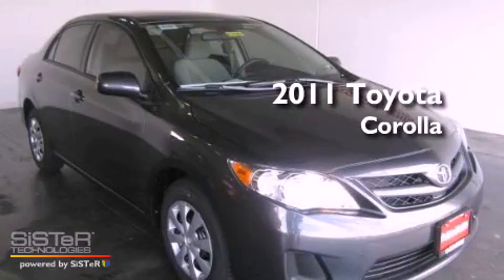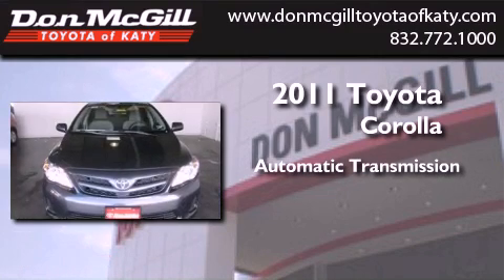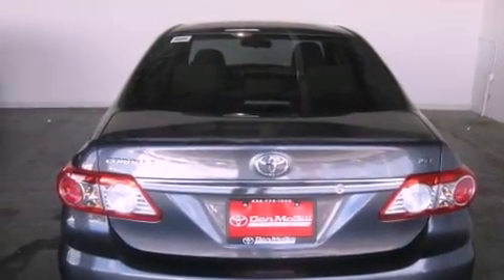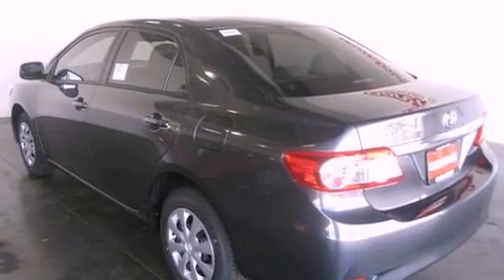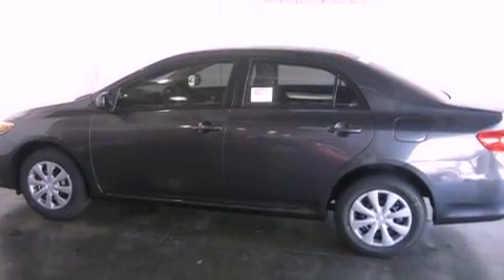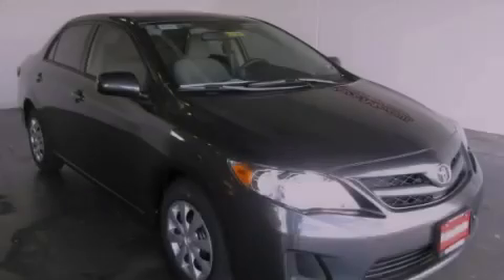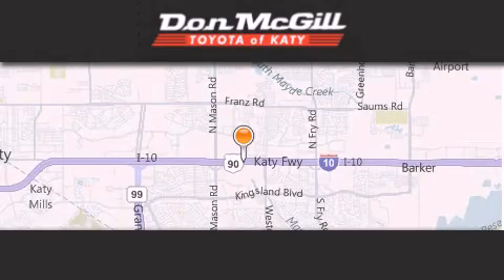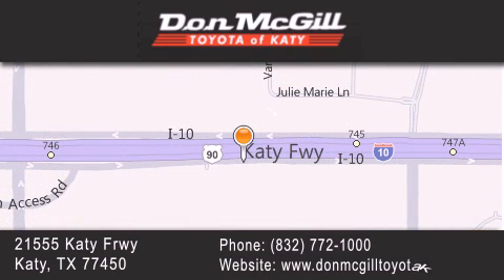2011 Toyota Corolla Katy TX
Year : 2011
 Make : Toyota
 Model : Corolla
 Engine : 4 Cyl.
 Trans . : Automatic
 Exterior : Magnetic Gray Metallic

 Interior : Bisque
 Stock : K31951

 2011 Toyota Corolla Katy TX